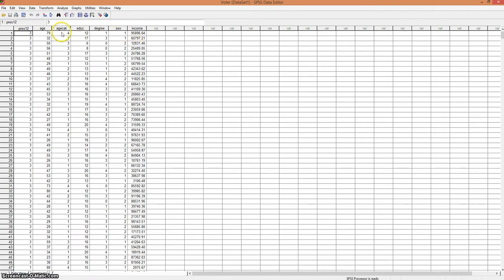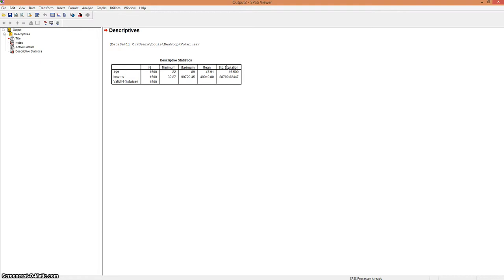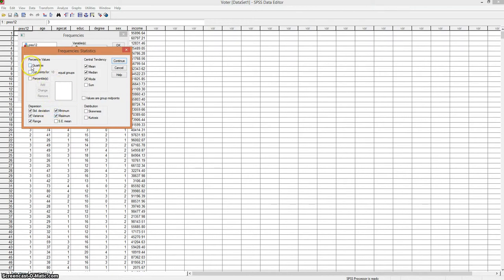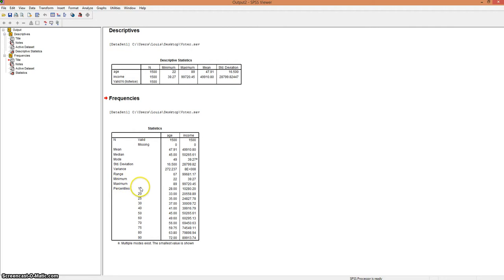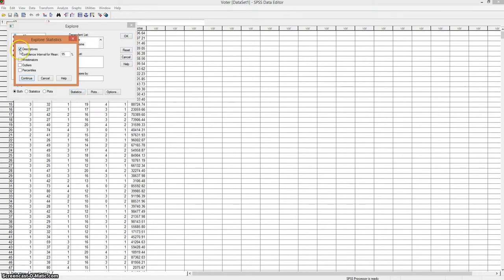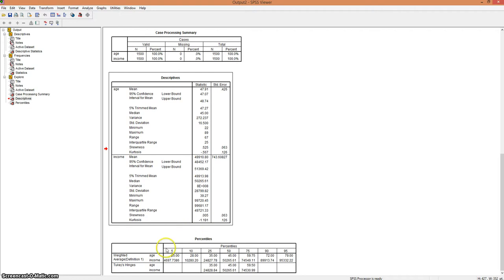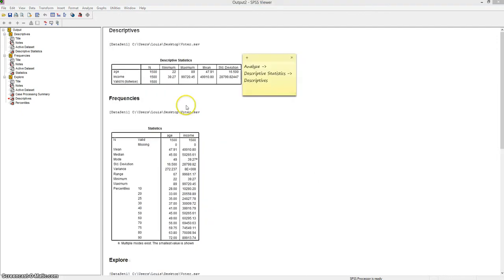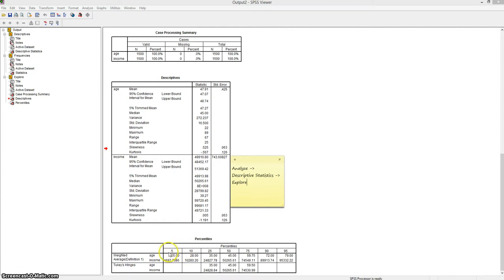SPSS Descriptives Part 1